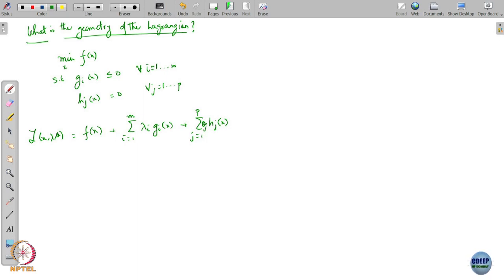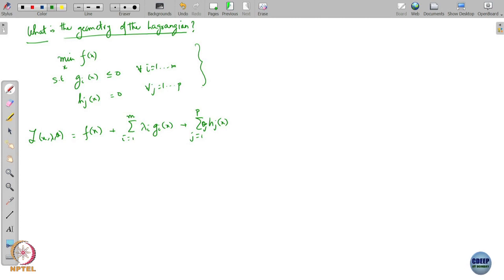Lecture 17C: Geometry of the Lagrangian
Week 9: Lecture 17C: Geometry of the Lagrangian